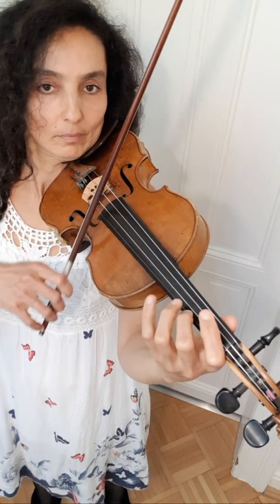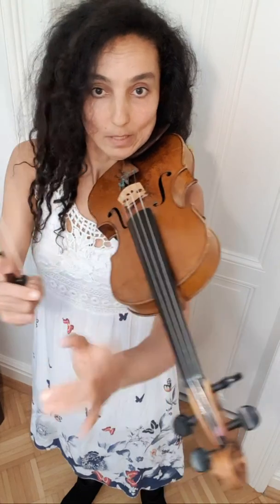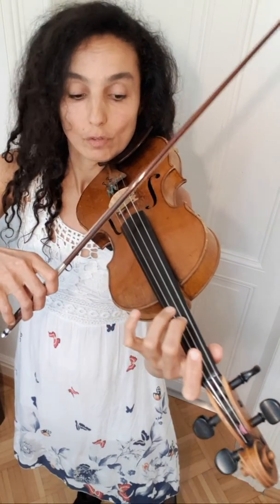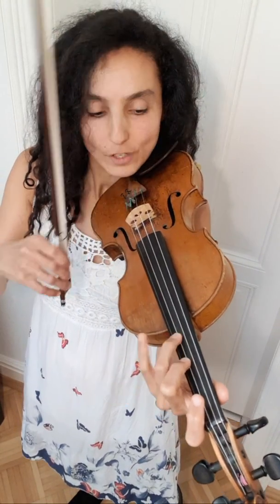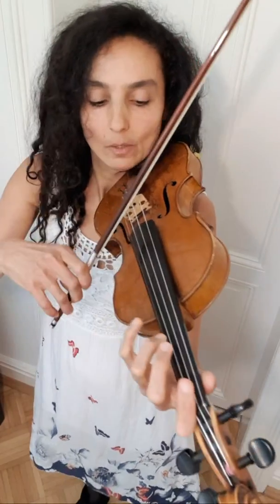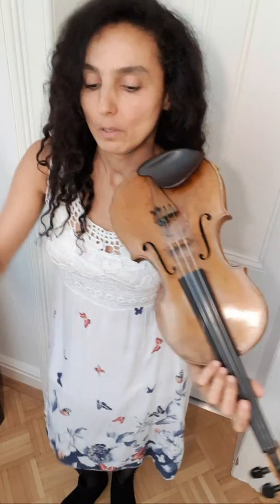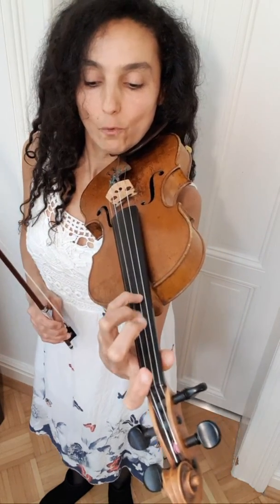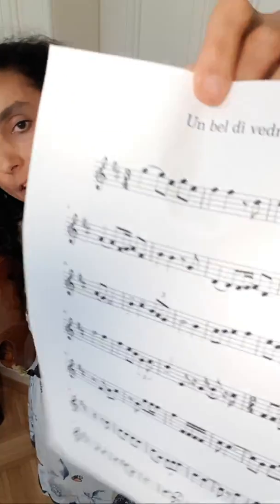How To Play Un Bel Dì Vedremo On The Violin | Tutorial | From Madama Butterfly By Giacomo Puccini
➡️ New violin song book
🌲 25 Christmas Carols For Violin ➡️

🎻 Sheet music for Caprice No  24 🎻

🎻Would you like to learn how to play on the violin in the comfort of your home? Find out how to learn the violin with the help a simple system of color coded strings! Check out my easy violin tutorials, downloadable sheet music for the songs of your choice and violin books for beginners of all ages!

🌺 Your comments, questions and feedback are always welcome!
🟢 All of your questions will be answered either here or in my next video.